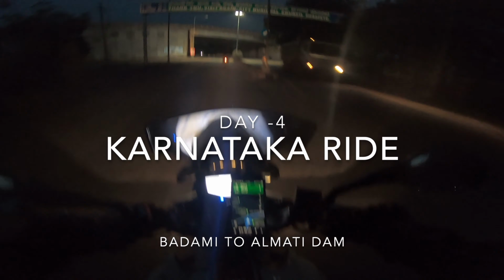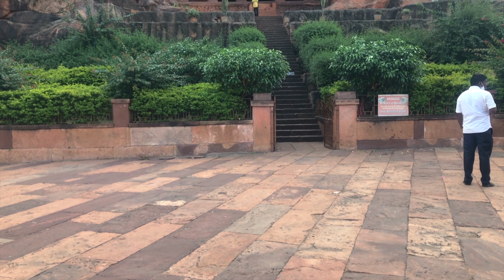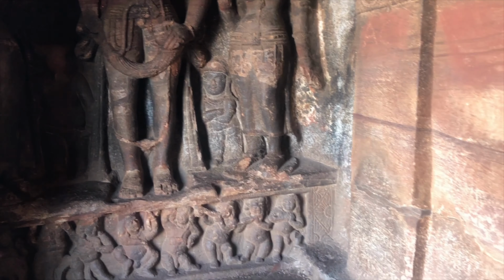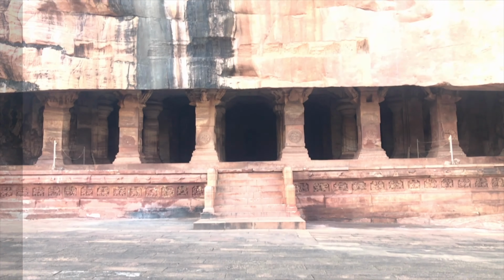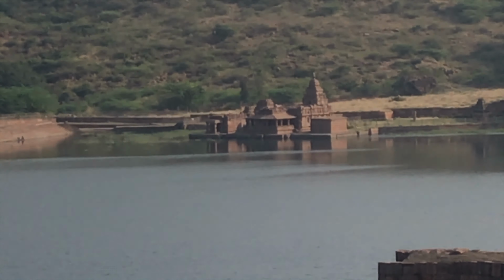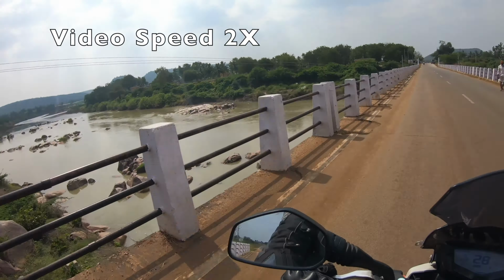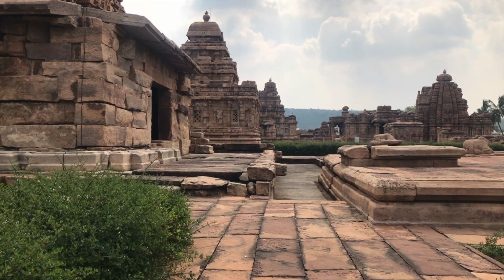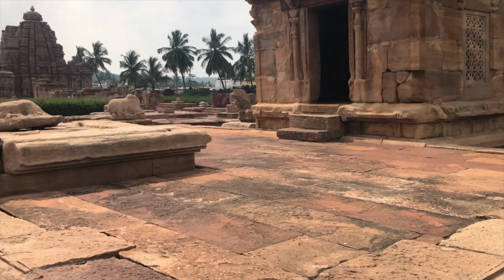Day-4 | Solo Ride | Travel Karnataka | Badami | Pattadakal | Aihole | Kudala Sangama | Almatti Dam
Information in the video is based on Wikipedia.

DM for any questions related to travel.